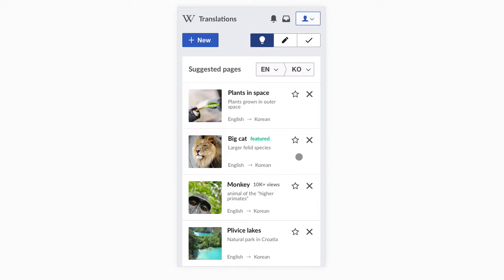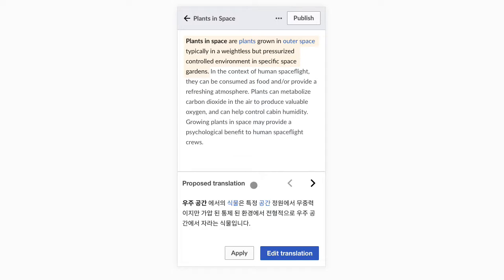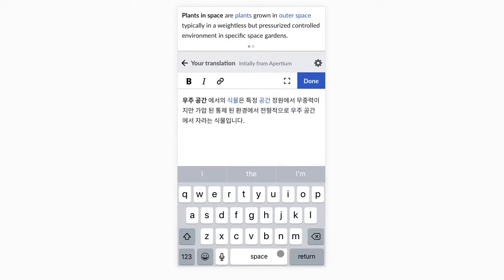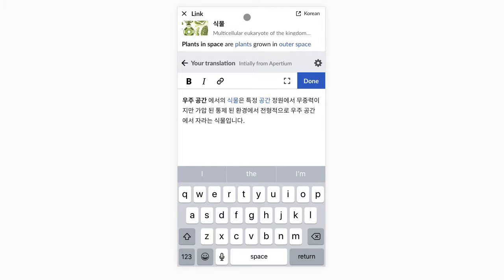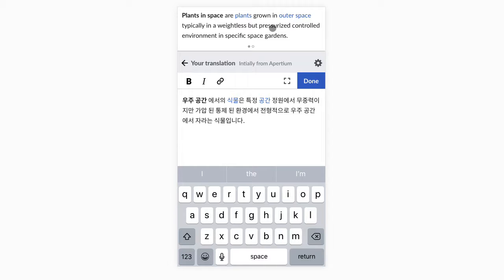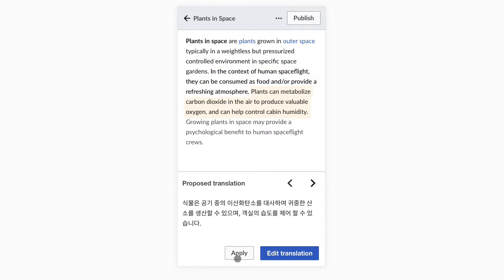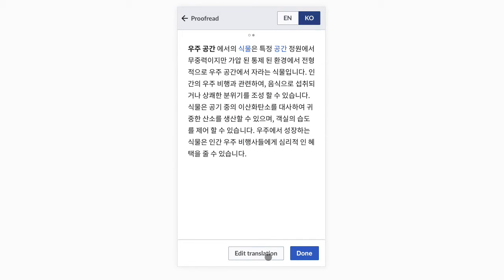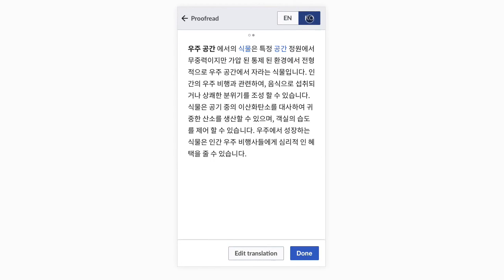Mobile translation concept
An interaction concept exploring a translation workflow on mobile devices.

Content Translation has been successful at helping translate Wikipedia articles on desktop. Translating on mobile presents new challenges: we want to provide users with information in small pieces that are easy to handle on small devices, while still providing enough context for translators to make good translations. This interaction concept explores such balance.